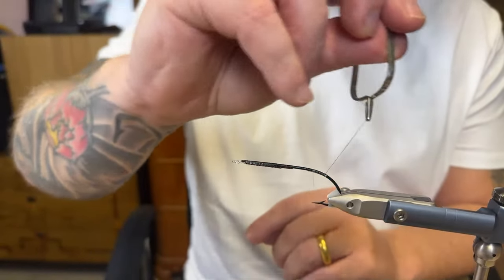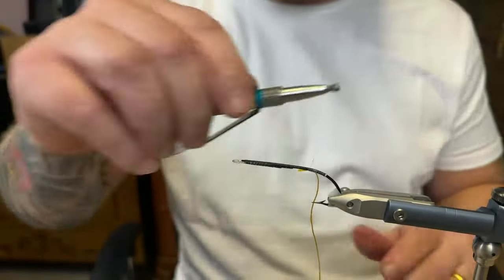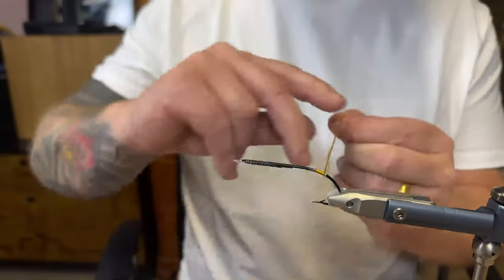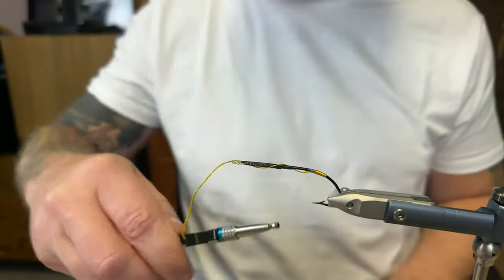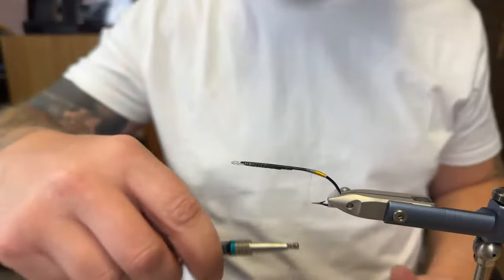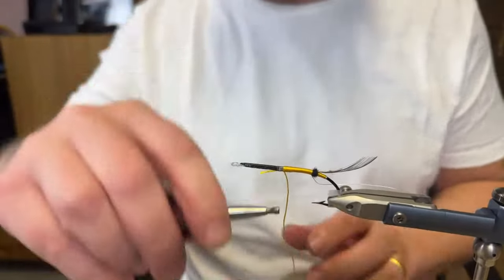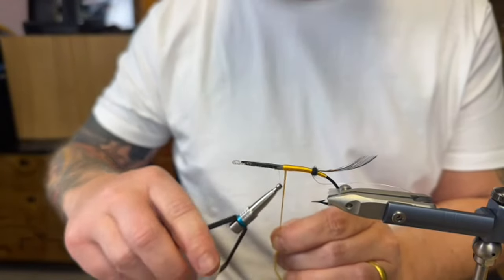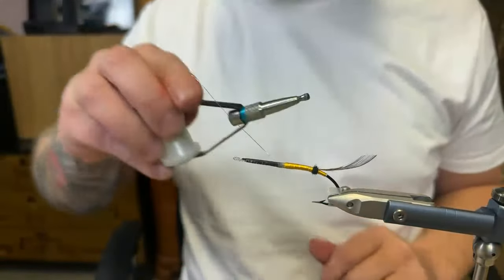Live fly tying with Jonas Andersson, tying the pattern Tippet Jock part 1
In this video i'm tying live and going for a Tippet Jock let's see how far we can come in one go. Please interact with questions etc so we can have a fun time.